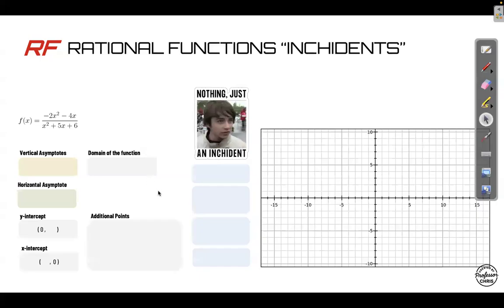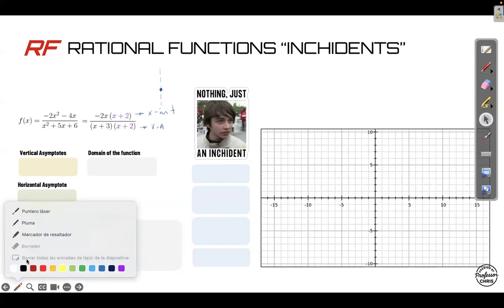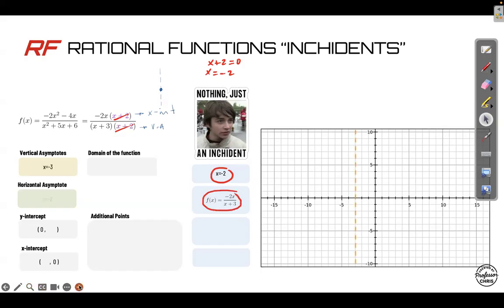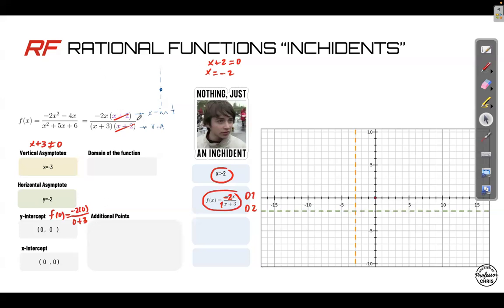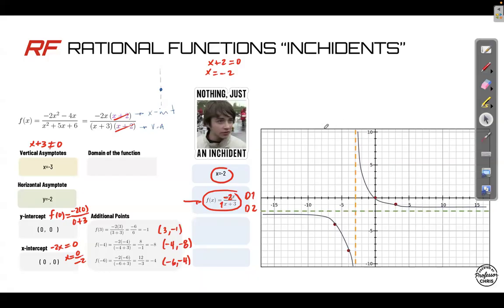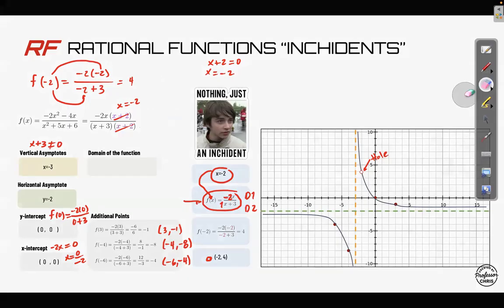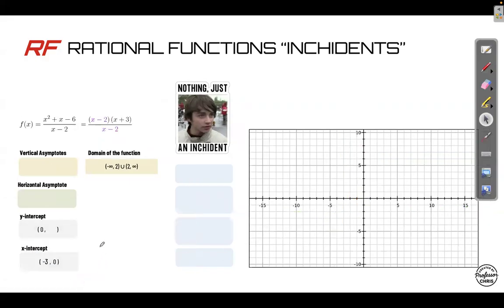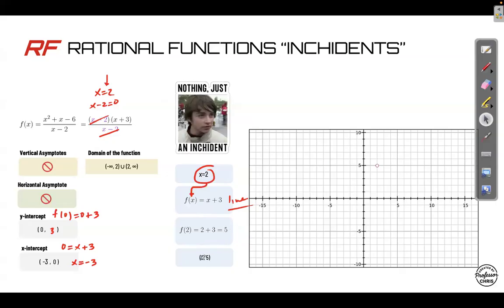Rational Functions: Discontinuities